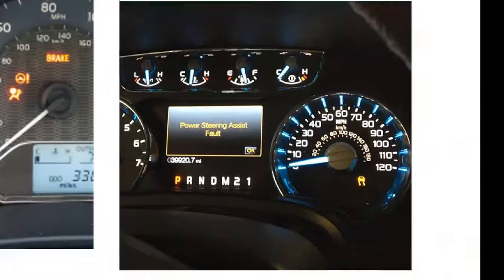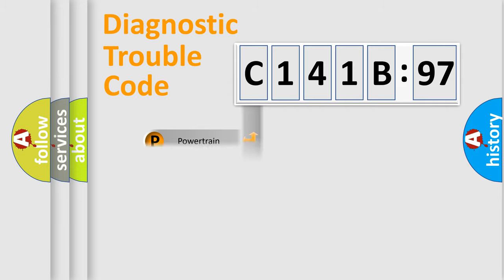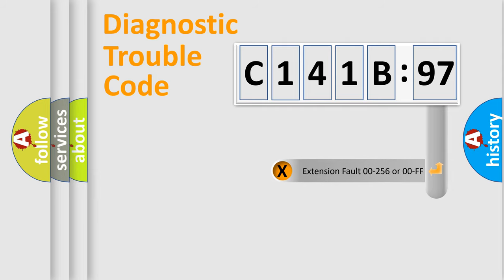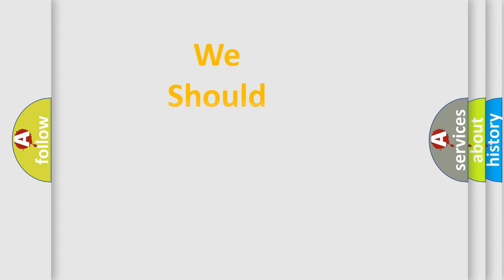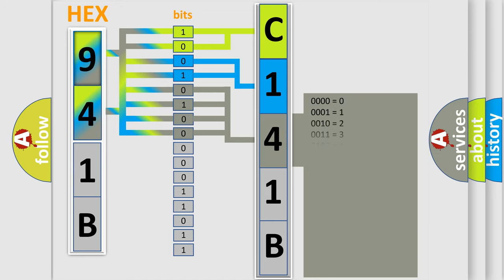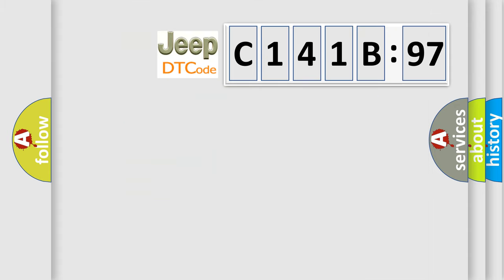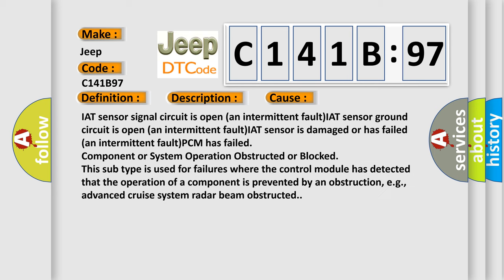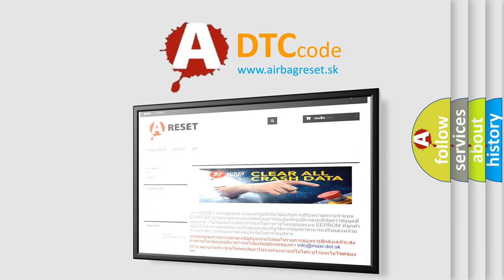DTC Jeep C141B-97 Short Explanation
Contents:
0:21 Basic DTC analysis according to OBD2 protocol standard.
1:48 Insight into programming
2:58 A diagnostically understandable description of the Diagnostic Trouble Code
3:05 Basic error definition

Make:
Jeep
Code:
C141B 97
Definition:
Engine Coolant Temperature Sensor High Input (Intermittent)
Description:
Engine started,engine runtime over 60 seconds,and the PCM detected an interruption in the ECT sensor signal (it spiked high) during the CCM test.